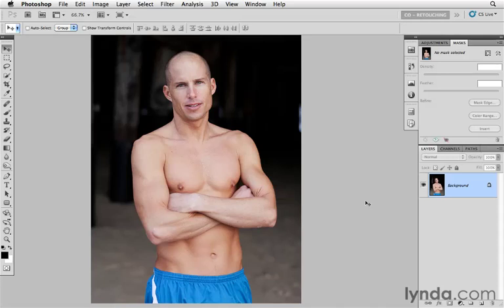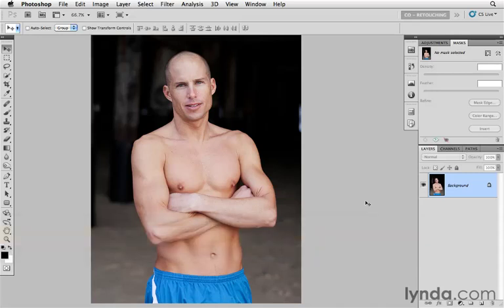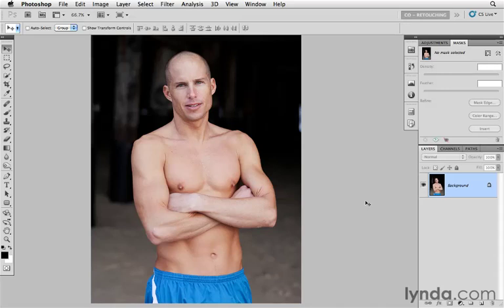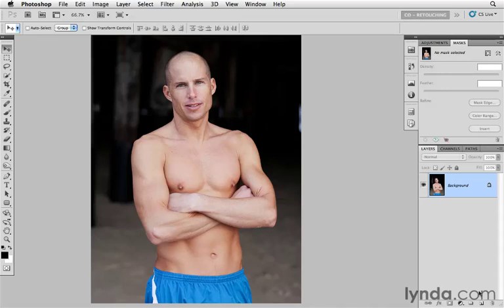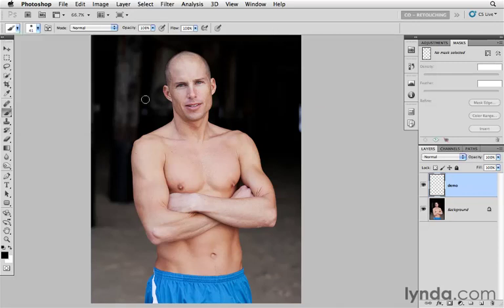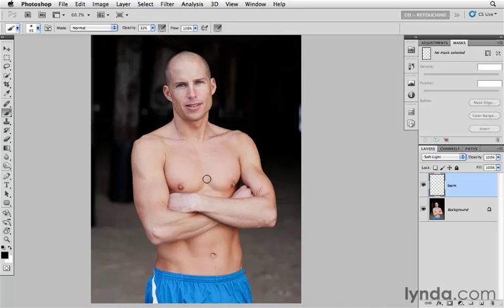How to Using a Wacom tablet - Adobe Photoshop CS5